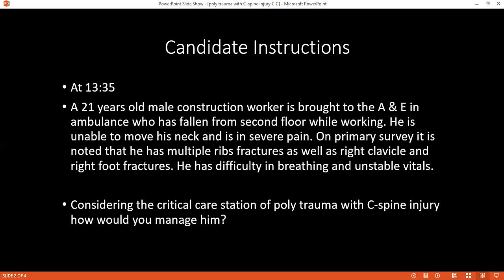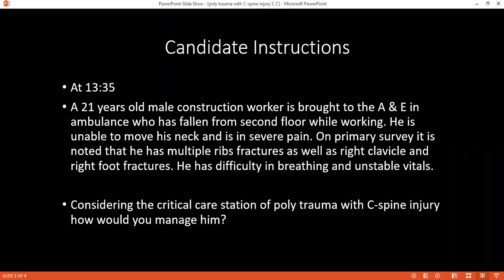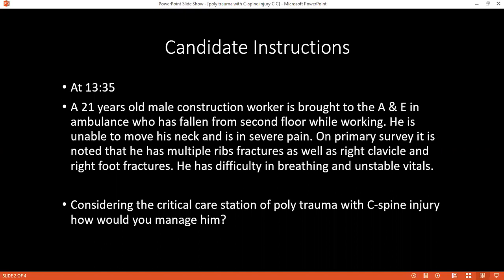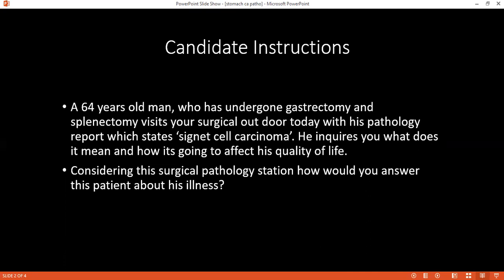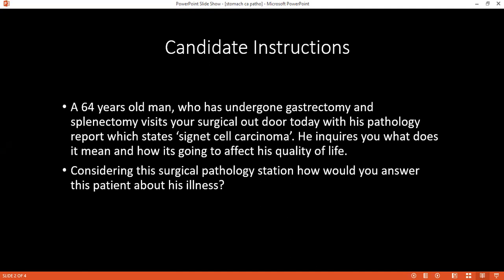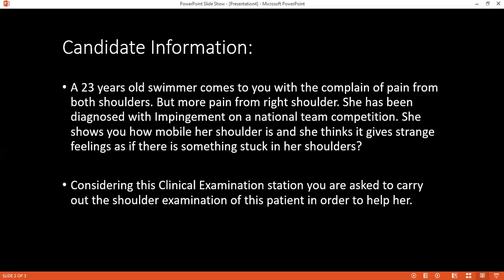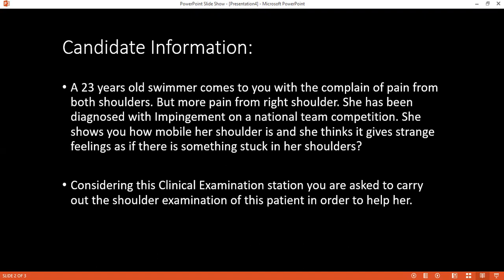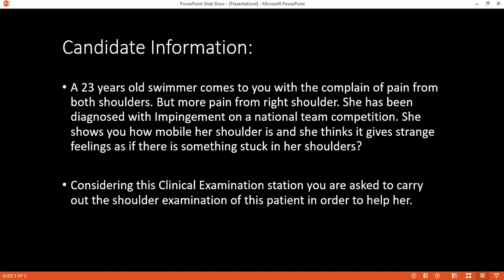RECORDING OF 2021-10-27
1. CRITICAL CARE SCENARIO OF RTA AND C-SPINE INJURY
2. SURGICAL PATHOLOGY STATION OF CA STOMACH
3. CLINICAL EXAMINATION OF SHOULDER JOINT | IMPINGEMENT SYNDROME